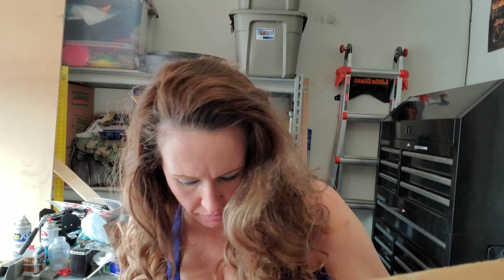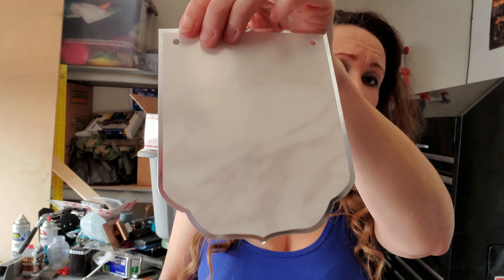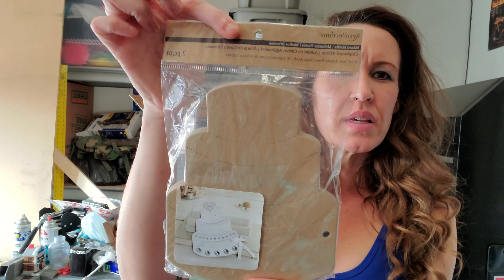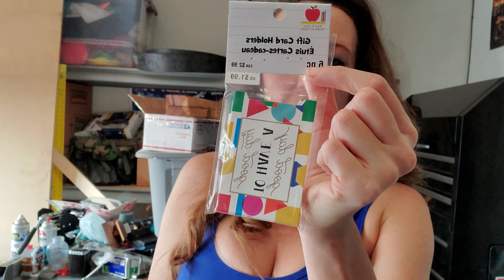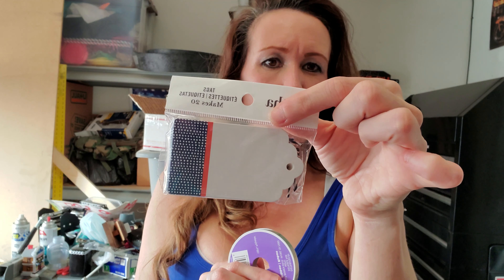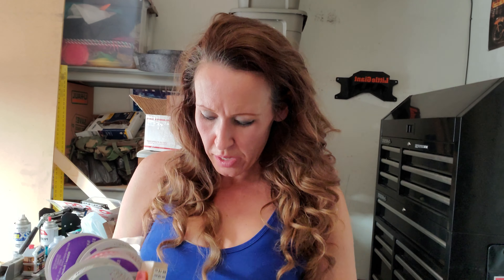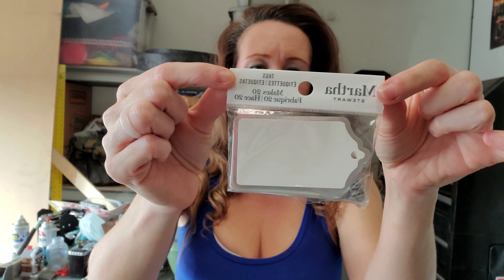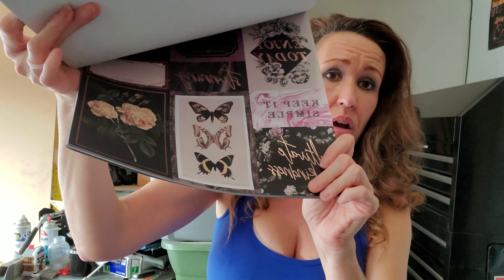HUGE clearance Michael's haul. Stamps, paper pads.... September 19, 2020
Less than 50.00 for 2 huge bags from Michael's.